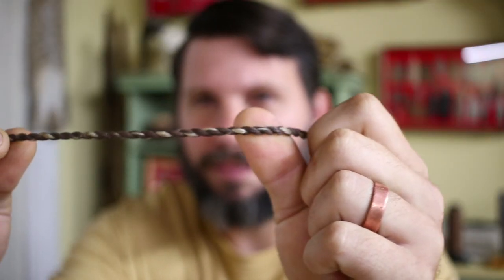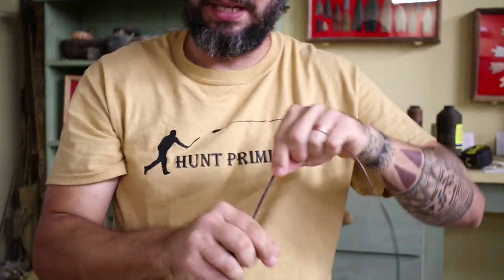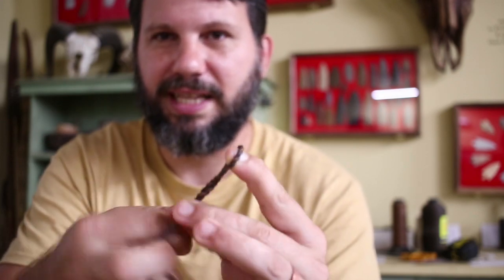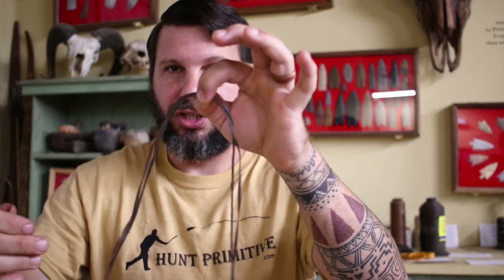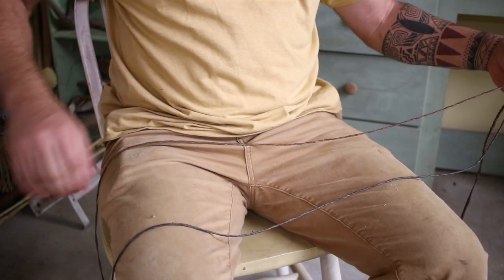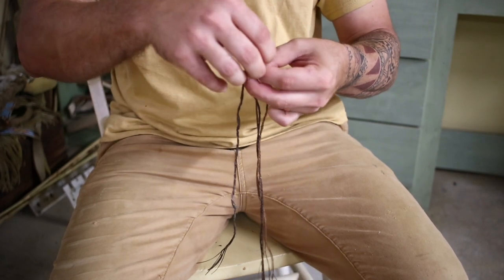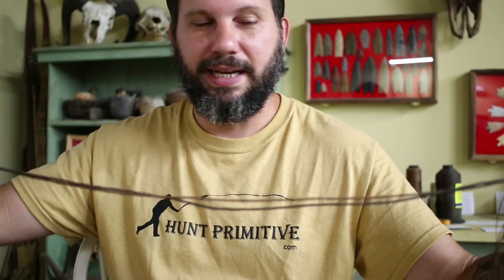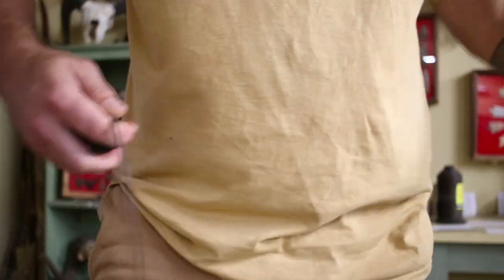How to Build your own Bow String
Ryan Gill shows his method of bow string construction so you can make your own bow string by hand without any special tools.